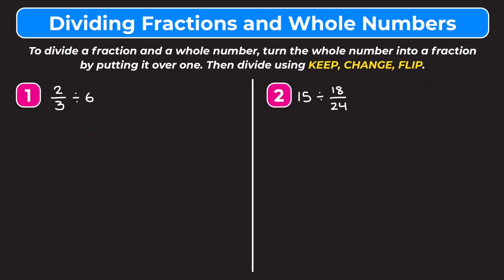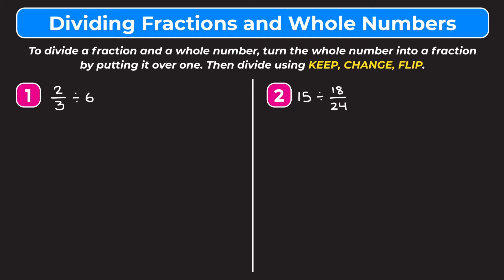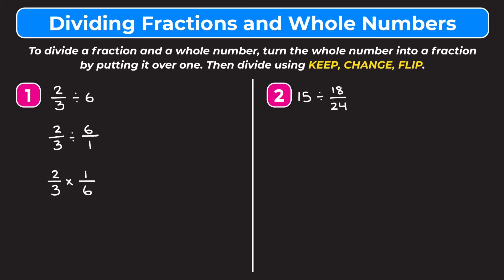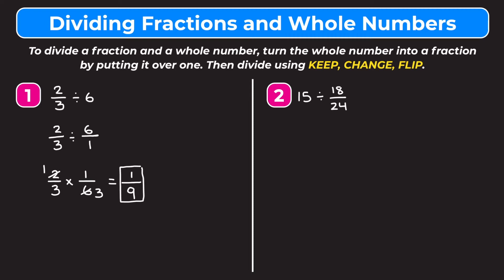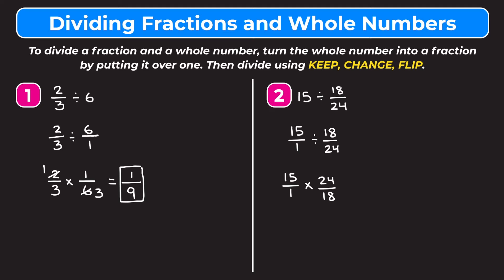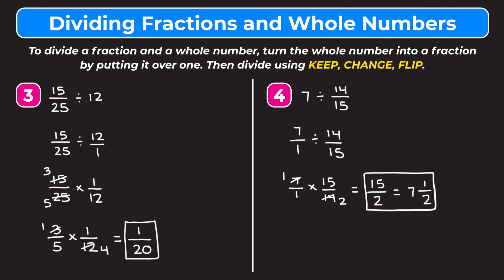Dividing Fractions and Whole Numbers | Partners in Prime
*Let’s learn how to divide fractions and whole numbers!* In this video, we walk you through four examples covering dividing fractions and whole numbers. Whether you’re learning how to divide fractions and whole numbers for the first time or just need a quick review, this video is for you!

While videos are a great way to learn math, practice is also important. That’s why we include *free practice worksheets* (with answers at the end!) that go along with our videos, so you can practice what you’ve learned. Download the free worksheets here: